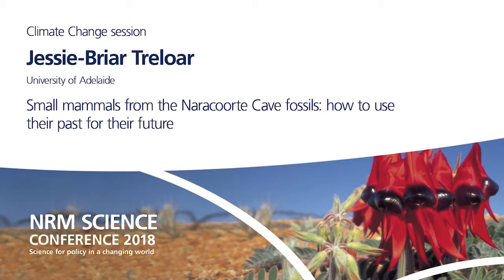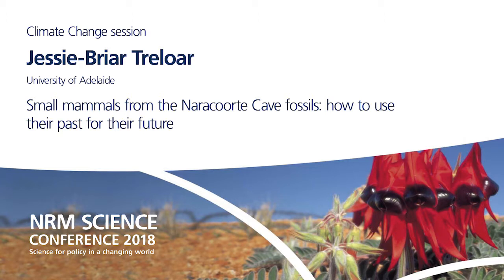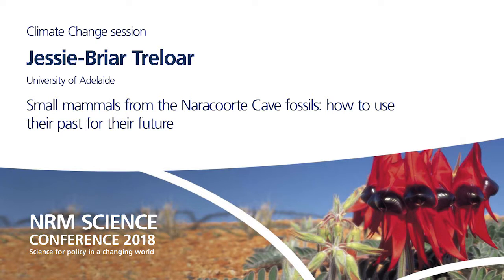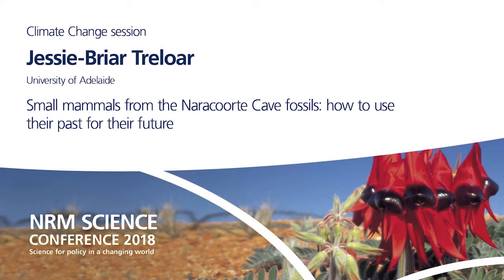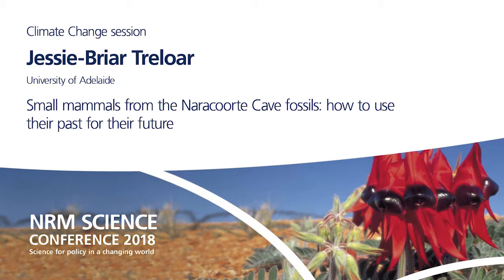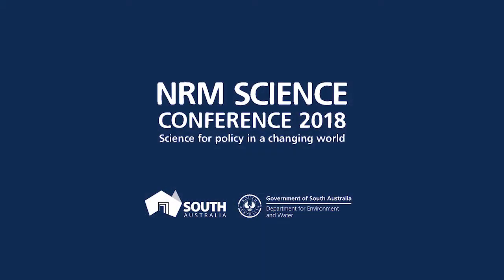Day 1 - Climate Change session - Jessie-Briar Treloar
2018 NRM Science Conference - Science for policy in a changing world. University of Adelaide, 10–11 April

Day 1 - Climate Change session

Jessie-Briar Treloar, University of Adelaide - Small mammals from the Naracoorte Cave fossils: how to use their past for their future